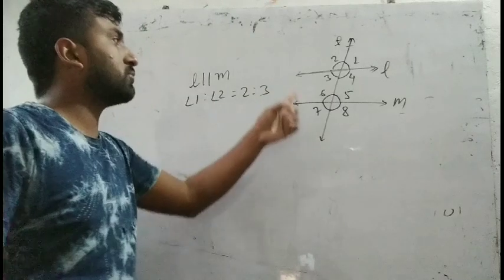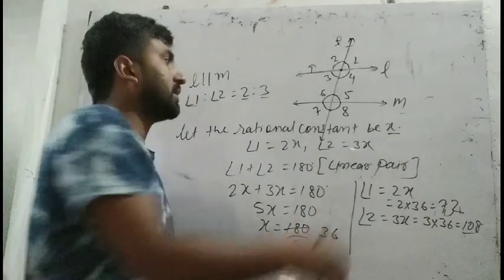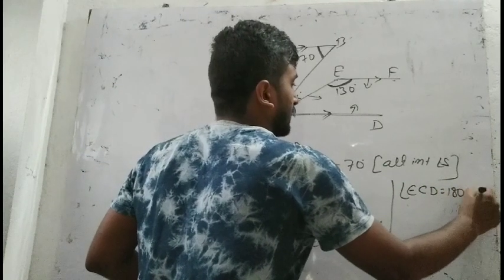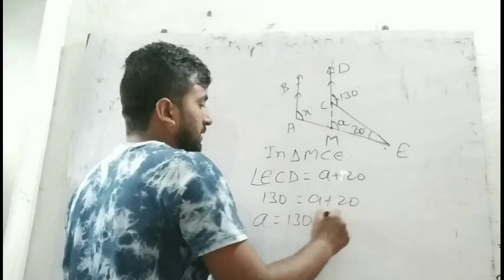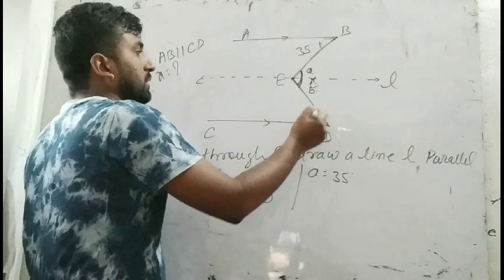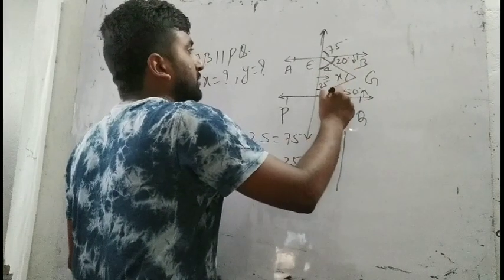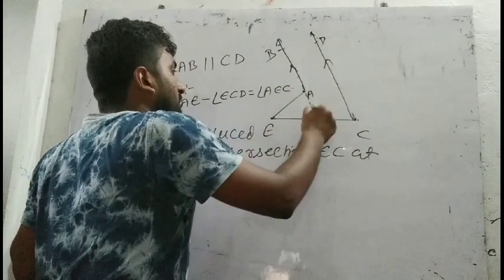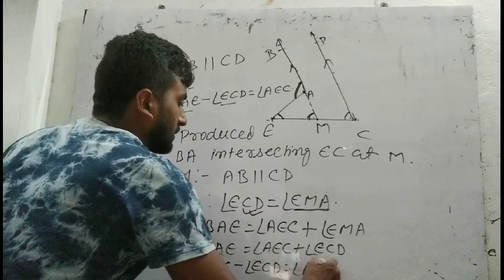class-9#Rs Agrawal#exercise-7.2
#Rs Agrawal#ncert#
Rs Agrawal 9